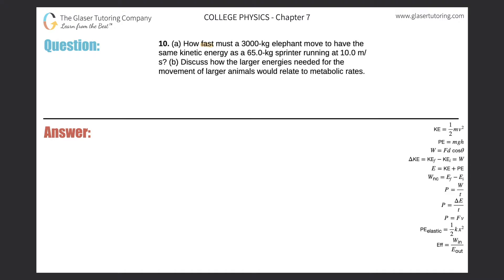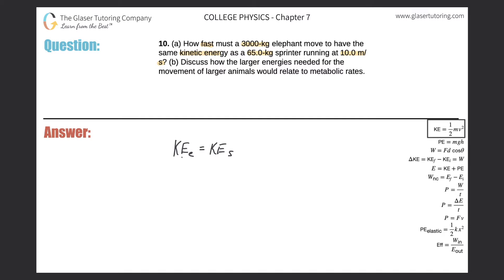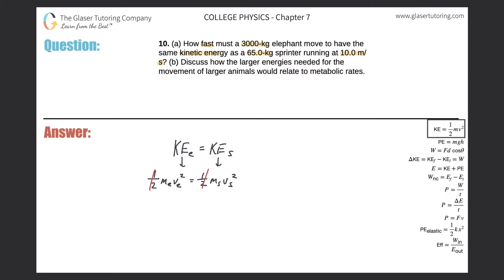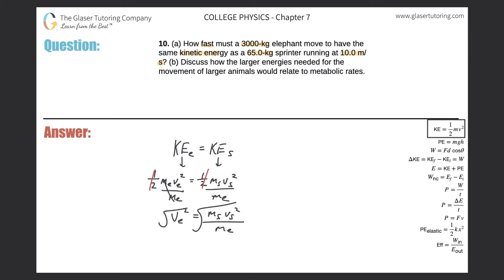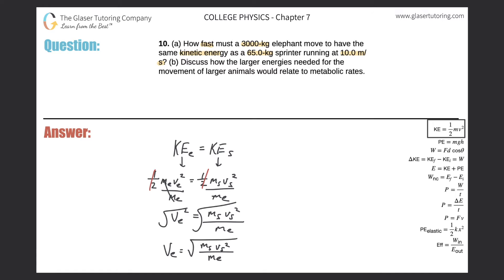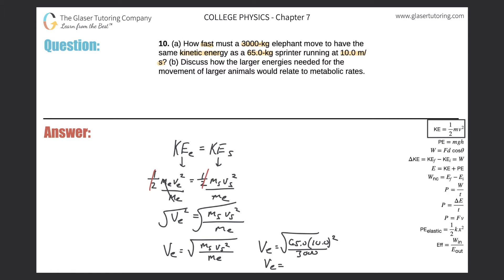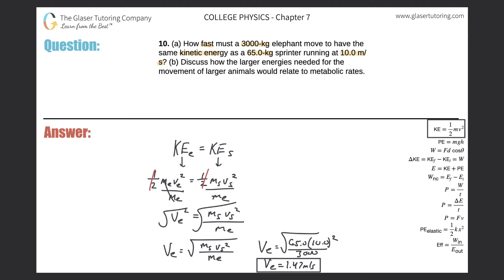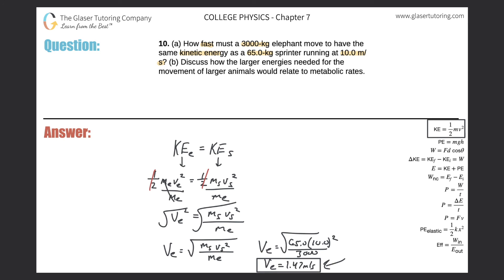7.10 | How fast must a 3000-kg elephant move to have the same kinetic energy as a 65.0-kg sprinter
(a) How fast must a 3000-kg elephant move to have the same kinetic energy as a 65.0-kg sprinter running at 10.0 m/s? (b) Discuss how the larger energies needed for the movement of larger animals would relate to metabolic rates.